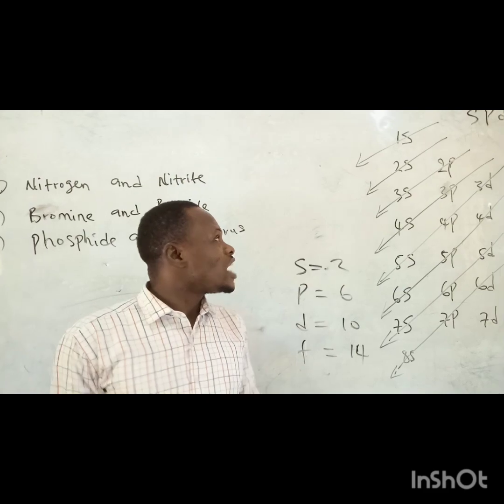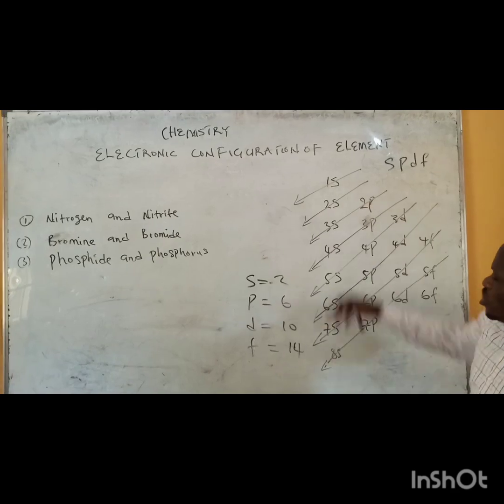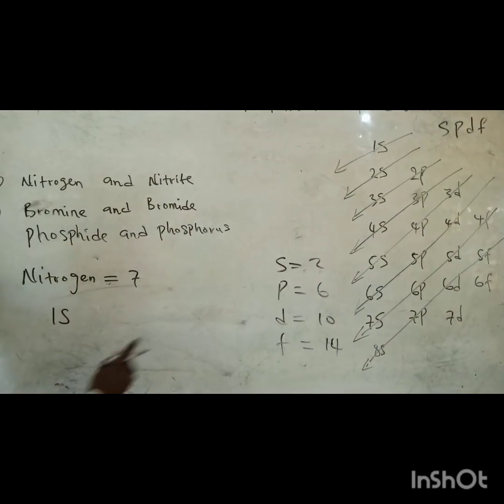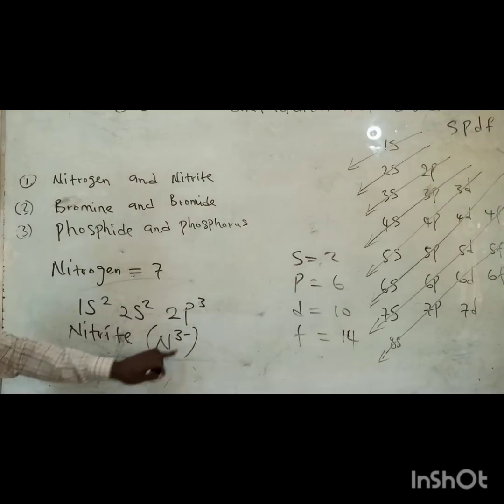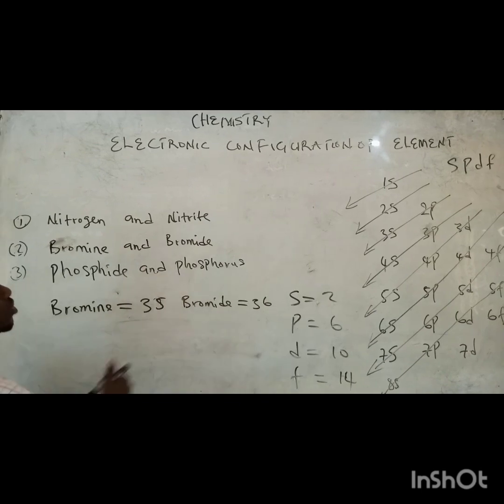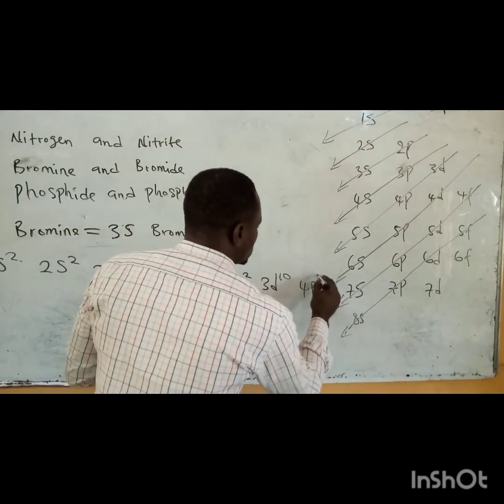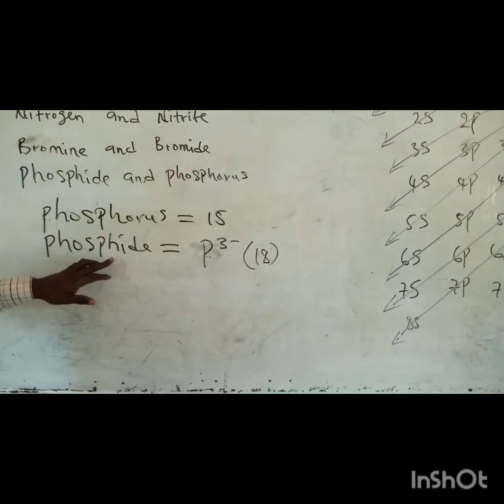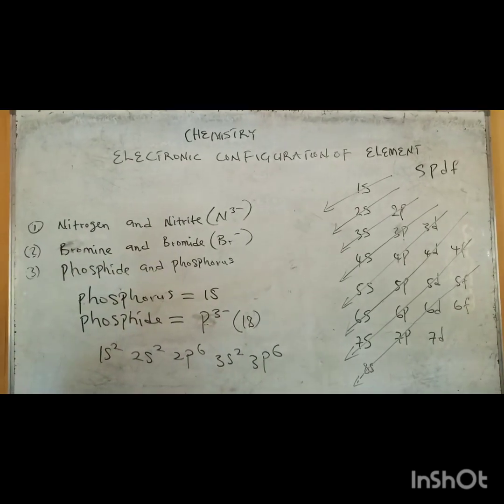Writing electronic configuration of atom involving ion e.g (N3-)